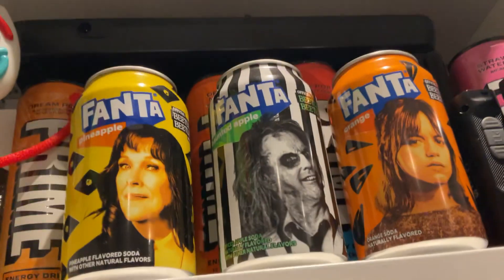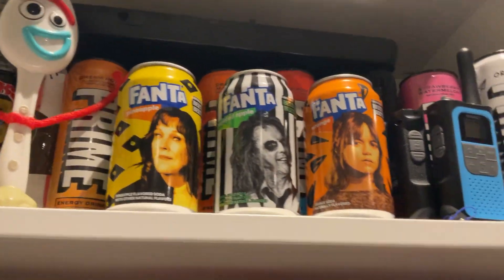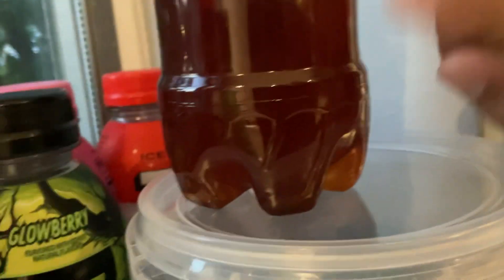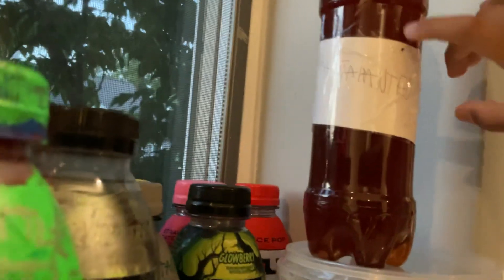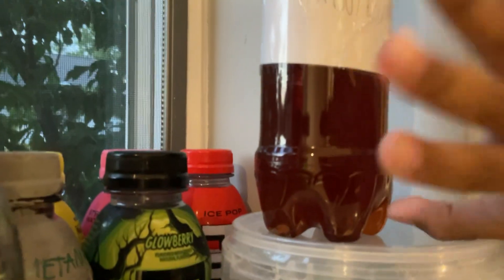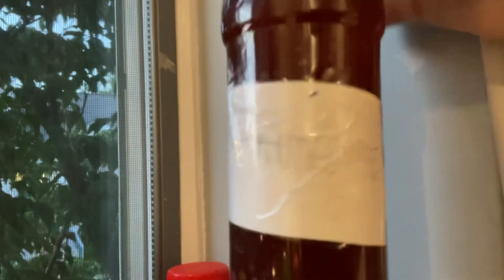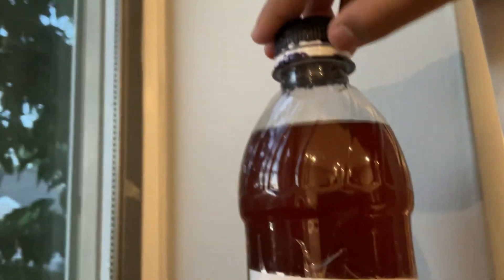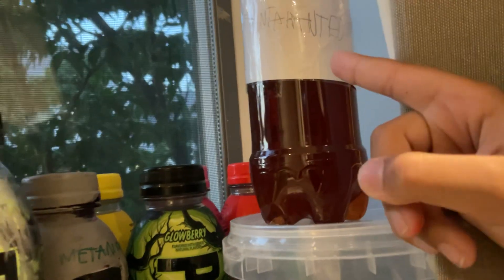Fanta Haunted Spritz in a bottle?